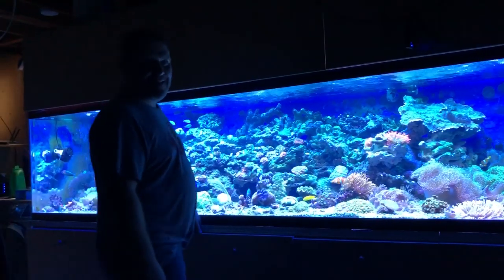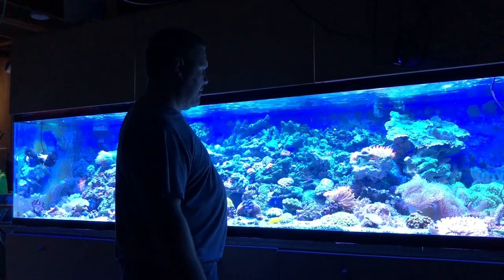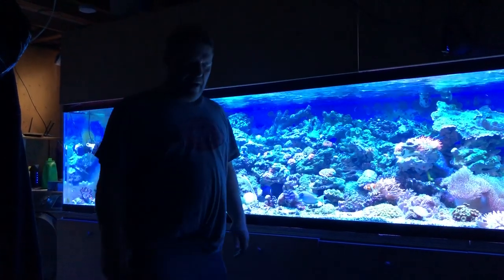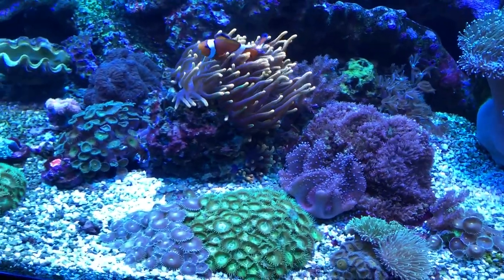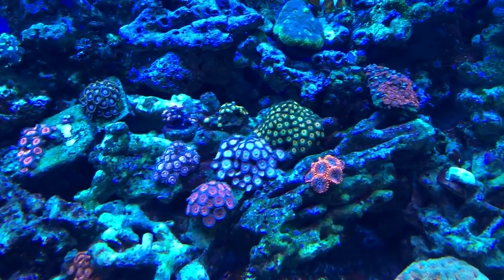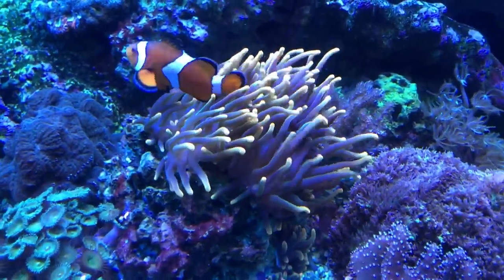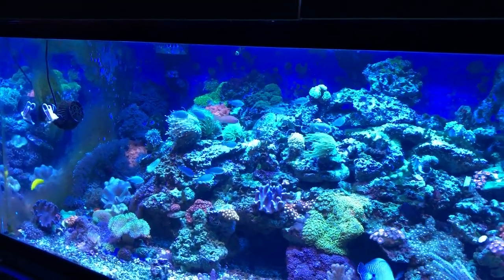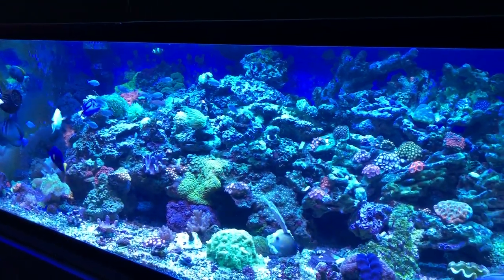My 10 Foot Long Salt Water Aquarium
The night before I sold this whole set up. I made the aquarium myself. It was 10’ long 38” from front to back and 28” tall. I made it like the guys from “Tanked” make their tanks using acrylic.